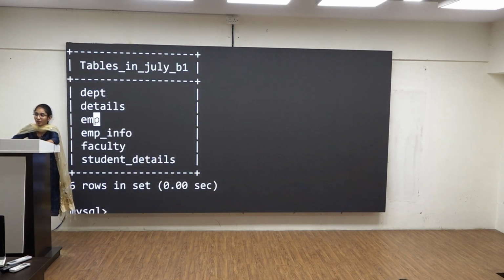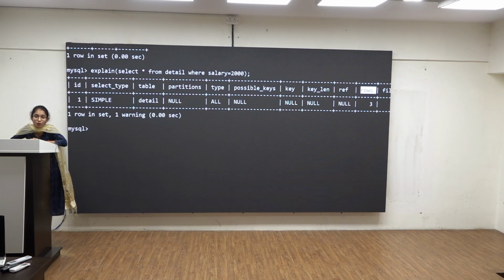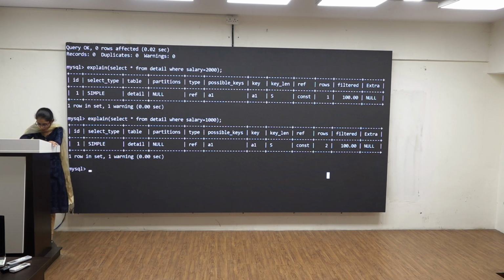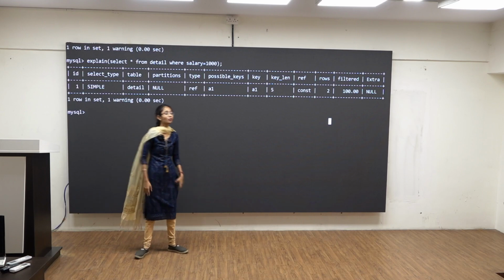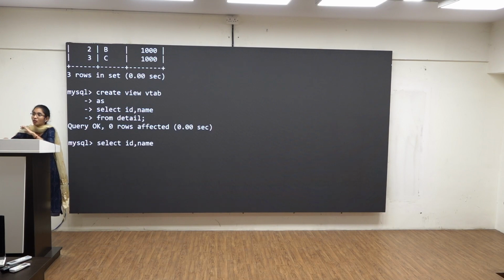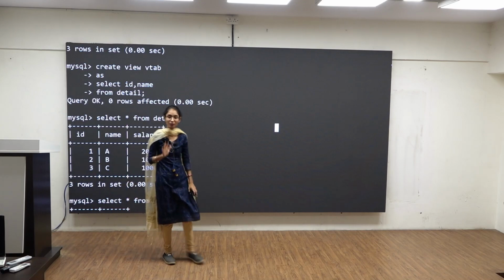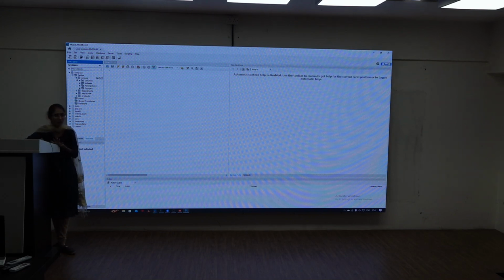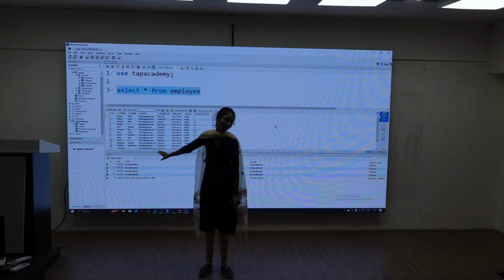SQL 18 [17-08-23] [Index, Views]